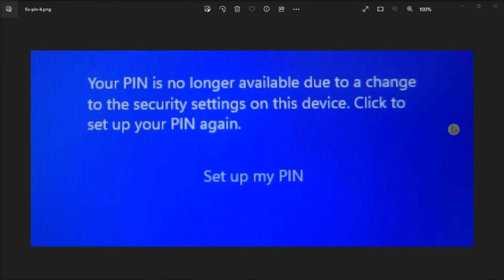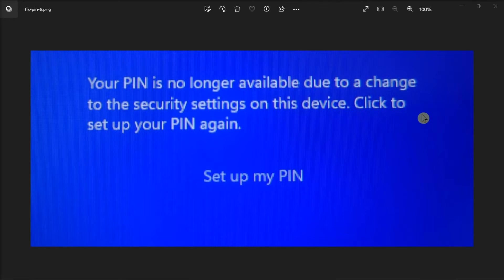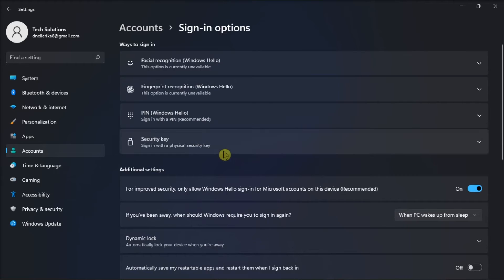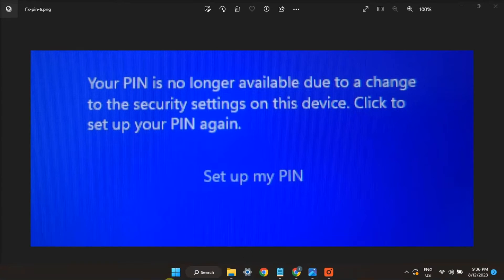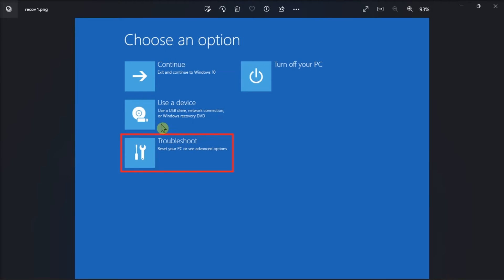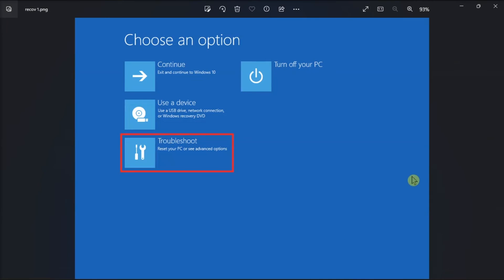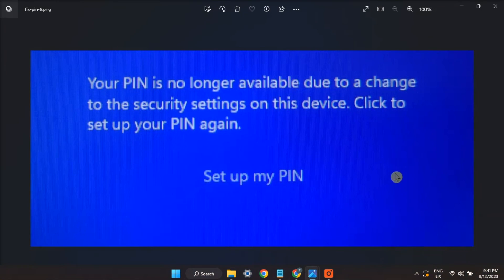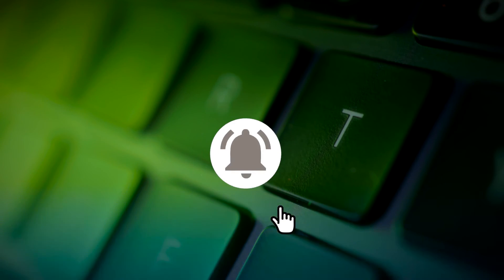HOW TO FIX: "Your PIN is No Longer Available Due to a Change" (Windows 11)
In instances where your Windows 11 laptop encounters difficulty in reading your fingerprint, you will be prompted to input your PIN code. However, upon attempting to use your PIN, the device notifies you that the code is inaccessible due to a recent alteration in security settings. Begin by restarting your device and determine whether this action facilitates the use of your PIN code to unlock the computer. Should the problem persist, proceed to follow the troubleshooting steps outlined below.